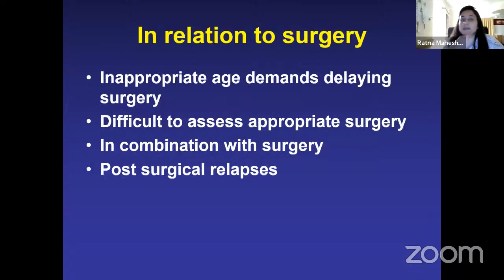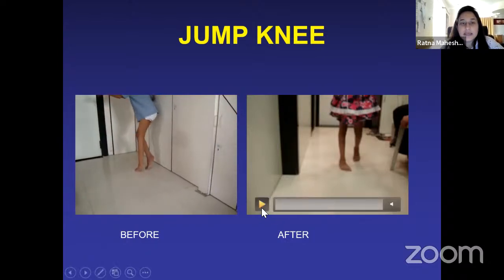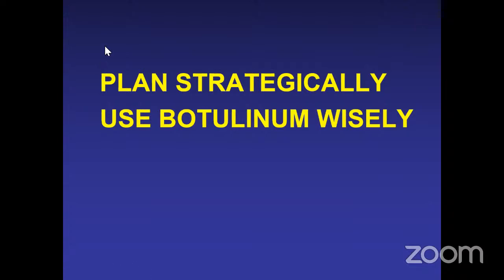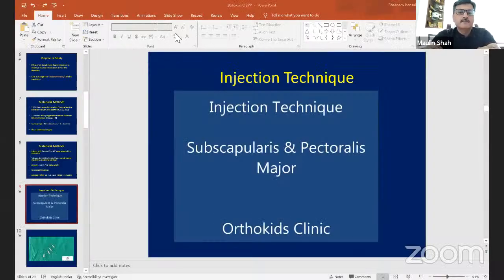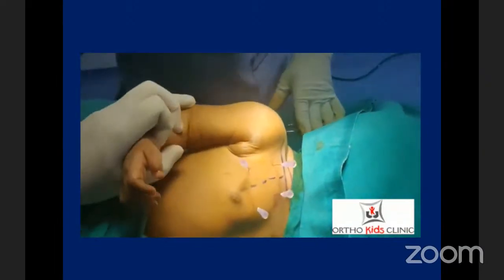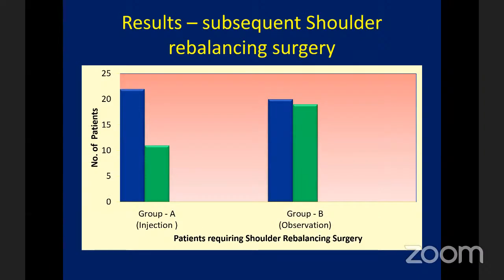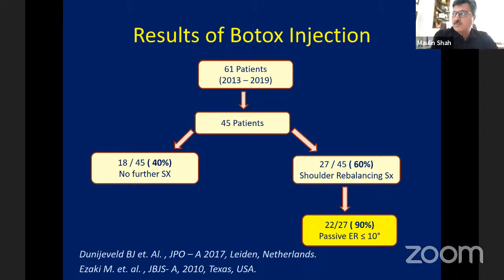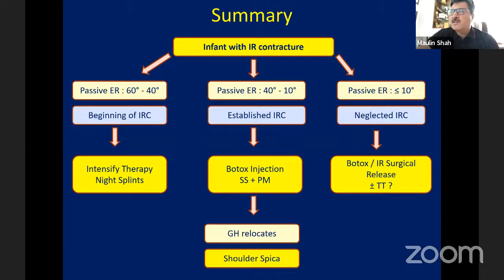Fellows’ Academic Round by Orthokids, Botullinum Toxin Injection for spasticity in Cerebral Palsy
Topic - Botullinum Toxin Injection for spasticity in Cerebral Palsy

Saturday, 9th April 8-9 AM

Co-ordinator: Dr. Gaurav Gupta

Faculty: Ratna Maheshwari, Mumbai

Interesting case presentation:
Dr. Sheenam Bansal & Dr. Maulin Shah